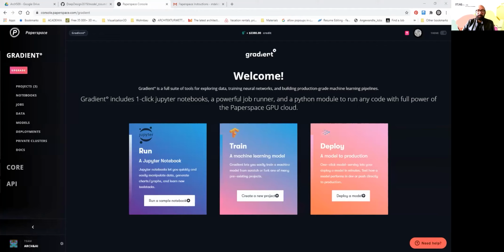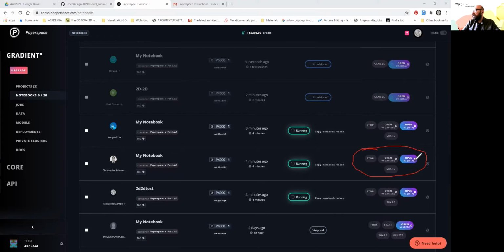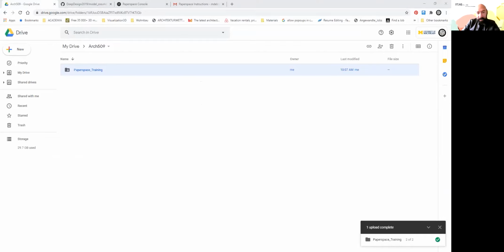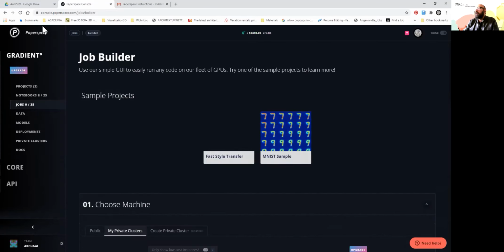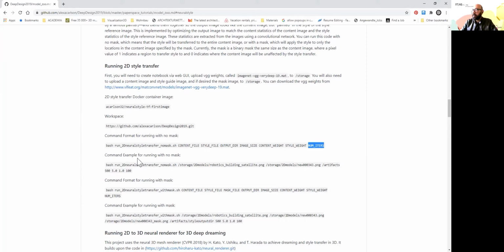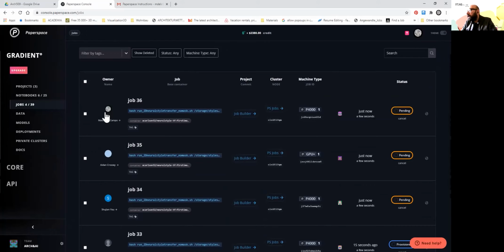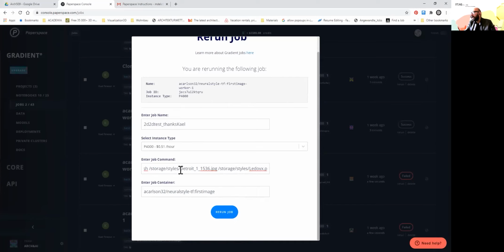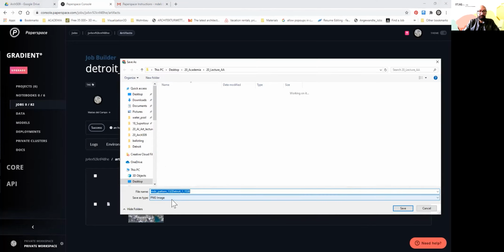2D to 2D Neural Style Transfer Tutorial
2D to 2D Neural Style Transfer Tutorial using the DeepDesign Github repository and Paperspace. A big thank you to Alexandra Carlson and Danish Sayed for creating the basis for this tutorial.
(this will be updated soon)